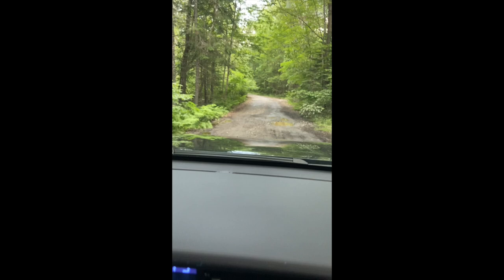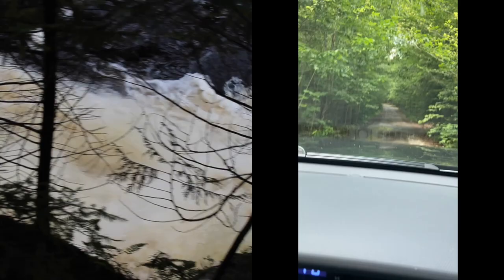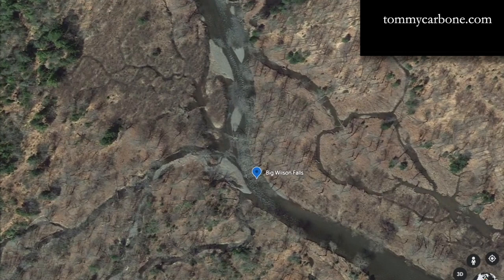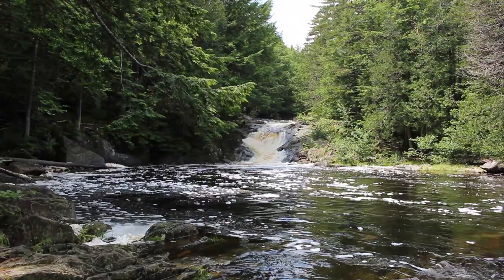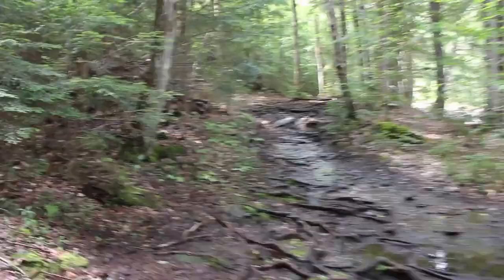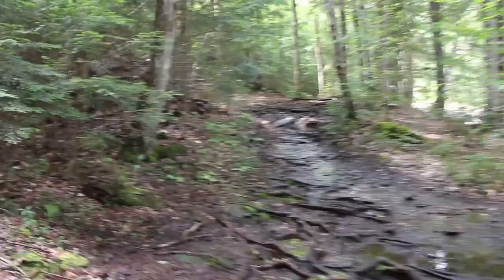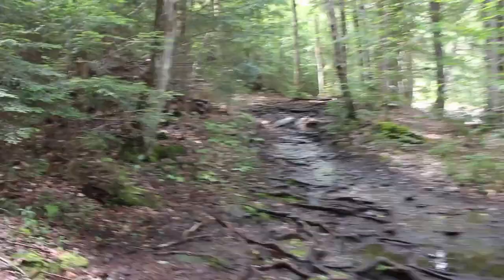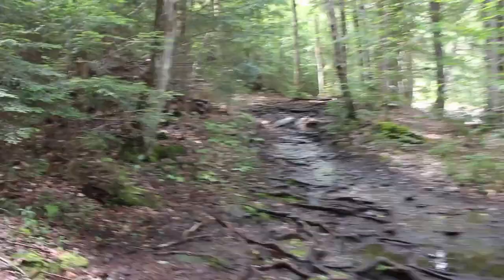Waterfall near Moosehead Lake - Maine Woods - Appalachian Trail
In the Moosehead Lake of Maine

In this episode of My Maine Matters, Tommy Carbone explores the area of Little Wilson Stream and tells of some of the lumbering history that went on there.

Learn about the Savage Mill at Shirley Corner and how logs were driven over the 80-foot falls.

And do you know why on certain rivers in Maine falls are called pitches and pitches are called falls?

This show takes places in the Moosehead Lake region of Maine. Near to Monson, Maine, Borestone Mountain and Big Wilson Stream.

Books mentioned in the video:

- David Stone Libbey - He was Penobscot.

- Hubbard's Guide to Moosehead Lake and Northern Maine - Annotated Edition.

- The Penobscot Man - Life and Death on a Maine River.

In Maine at the Indian Hill Trading Post in Greenville, Maine.

* At all online book retailers or ask for them wherever you purchase books.